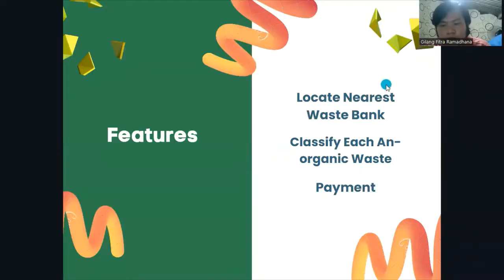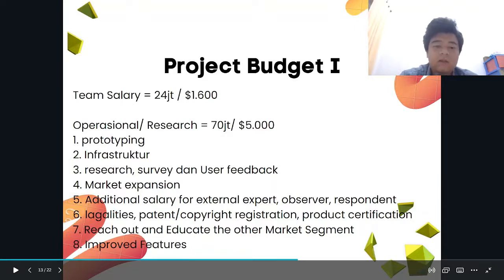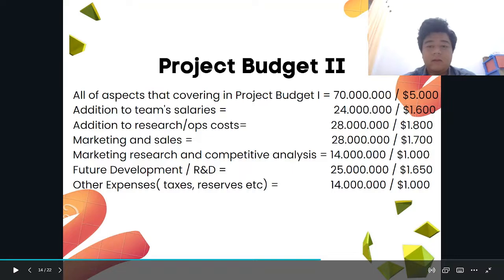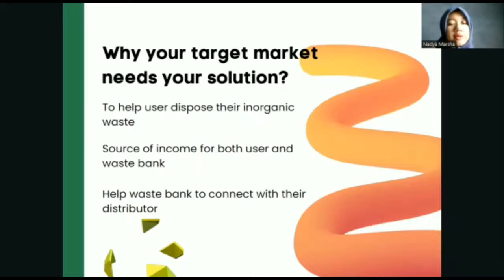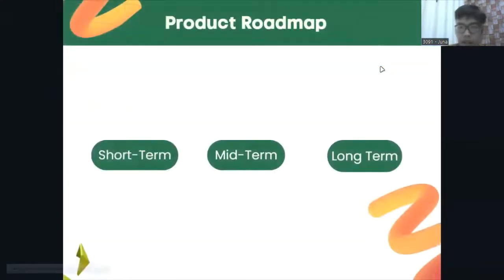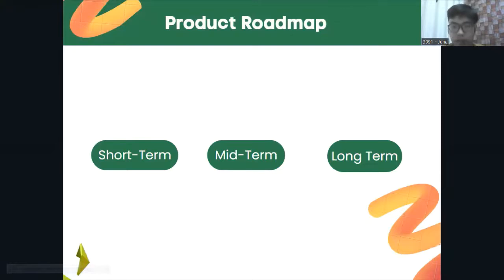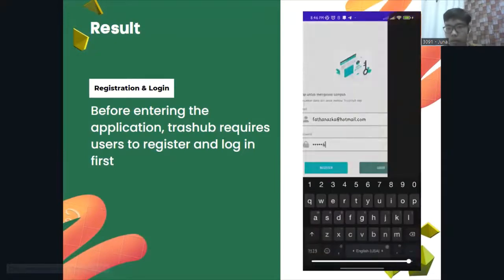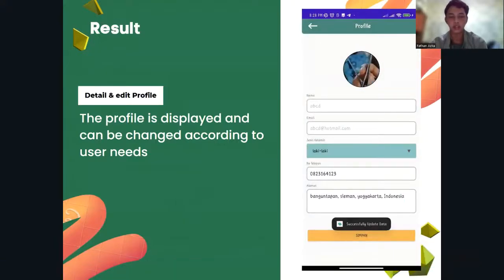Capstone Project Bangkit - TRASHUB